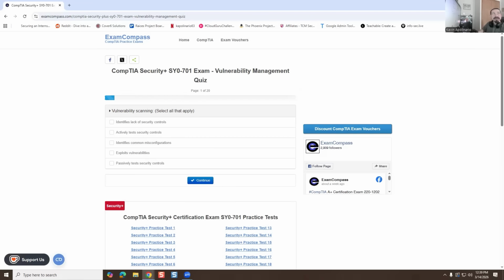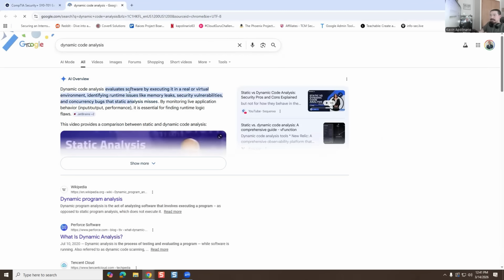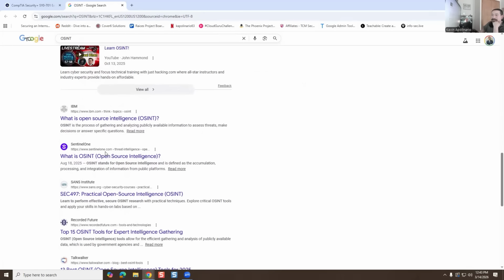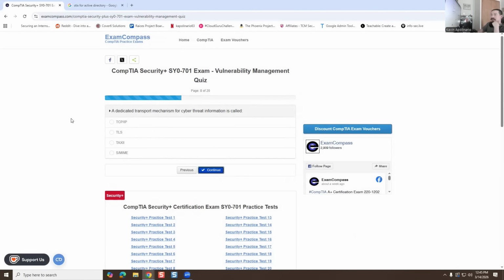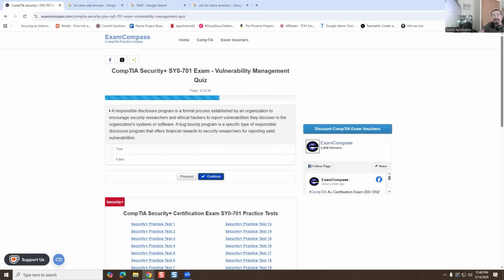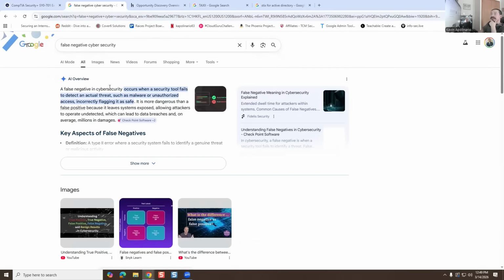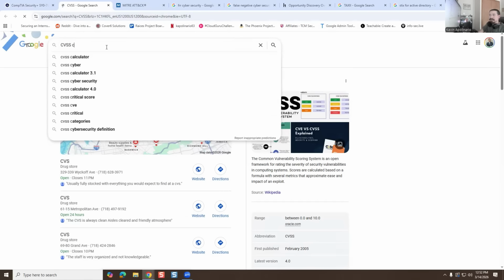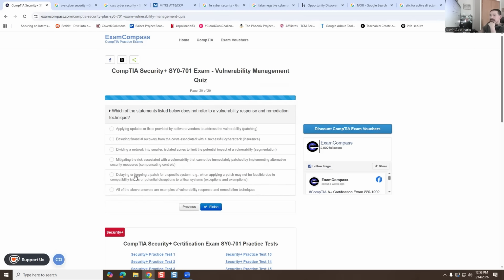IT: CompTIA Security+ SY0 701 Exam Vulnerability Management Quiz